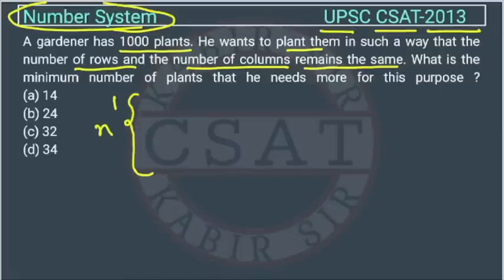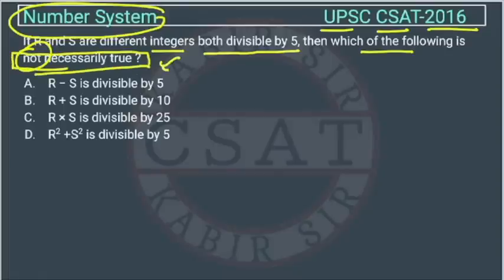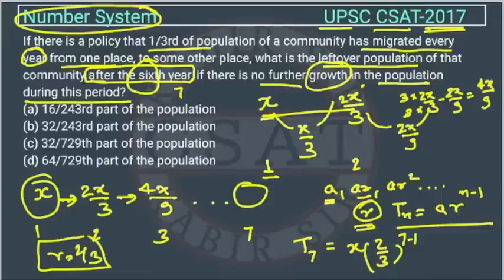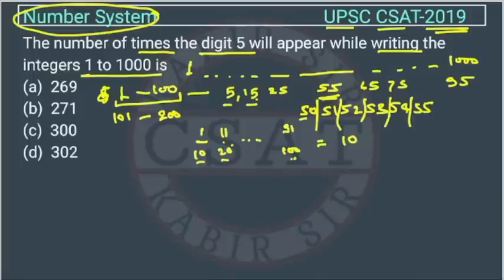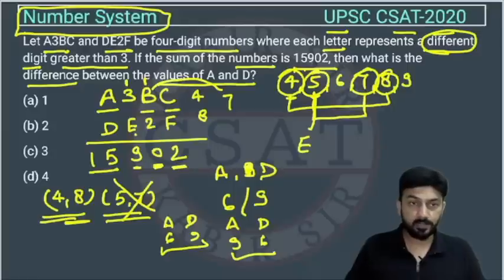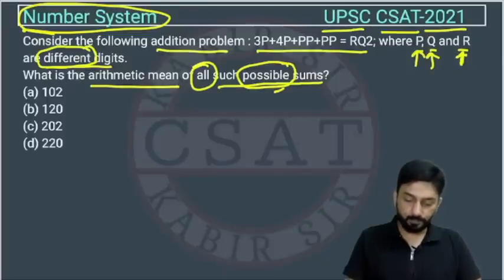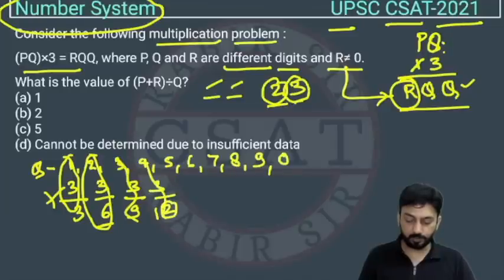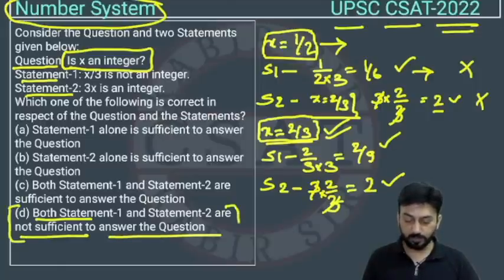CSAT Number System PYQ, Topic wise, UPSC IAS Prelims Solved paper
CSAT Number System, PYQ Topic Solved paper, UPSC IAS Prelims

math number system
csat math number system
csat number system math

2020 csat paper solved
2020 csat paper upsc
csat mrunal
2020 csat paper
2018 csat solved paper
2017 csat paper
2020 csat question paper
2019 csat paper upsc
2020 csat upsc question paper
2019 csat paper solution
upsc prelims csat question paper with answers
csat aptitude
2015 csat paper
2019 csat paper
mrunal csat
csat prelims